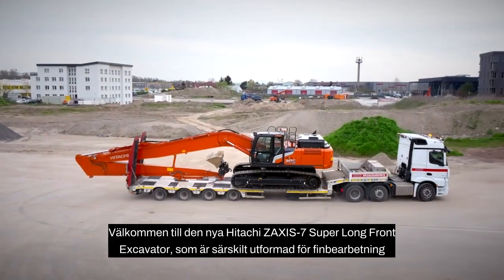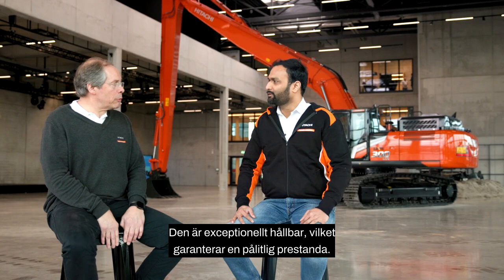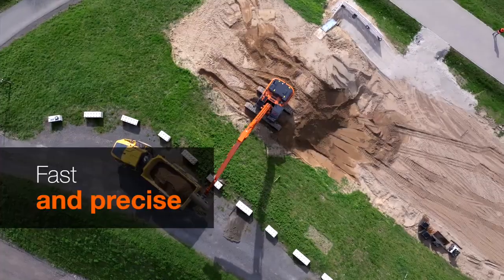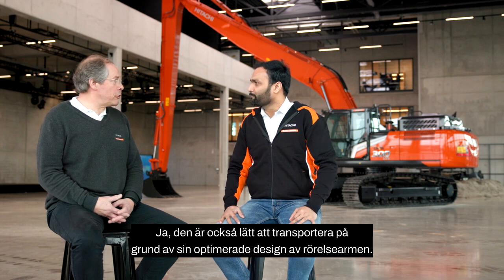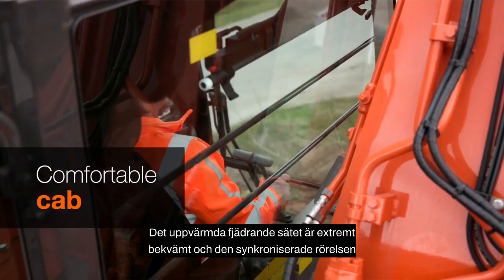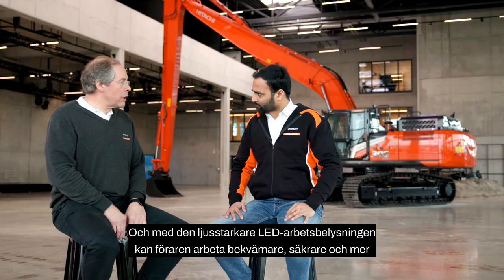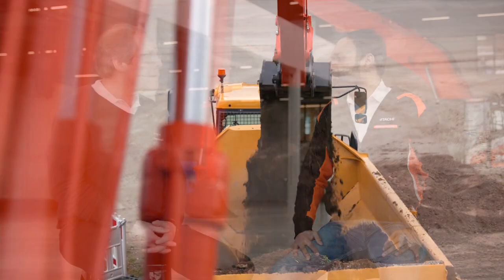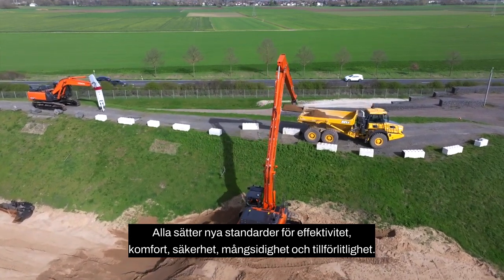Hitachi ZX300-7 slf Walkaround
Hitachi SLF-grävmaskiner har ett utökat arbetsområde och är lätta att transportera tack vare en låg höjdprofil. De är idealiska för schaktarbeten, muddring av floder och sjöar, strandunderhåll och lättare sluttningsarbeten. Tack vare bommens och armens proportioner kan SLF-modellerna även användas för lastning, eftersom truckarna kan placeras bekvämt nära maskinen. Dessa specialmaskiner monteras på HCME:s fabrik i Amsterdam, Nederländerna, och har utformats för att möta behoven hos europeiska kunder med förstklassiga komfort- och säkerhetsfunktioner.